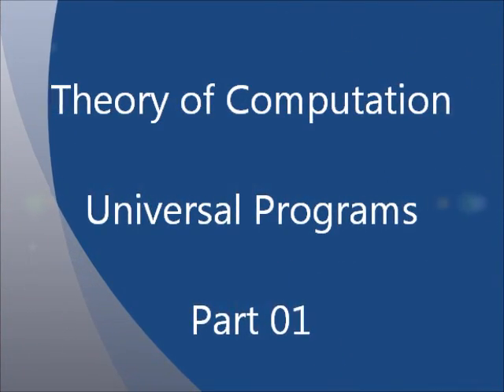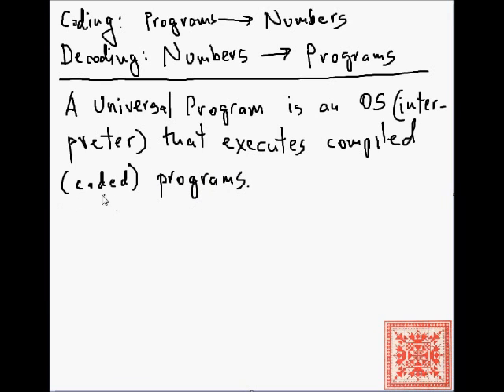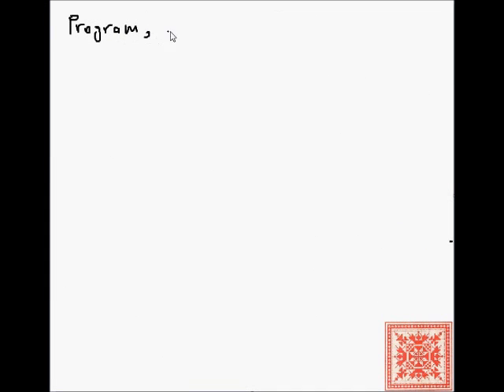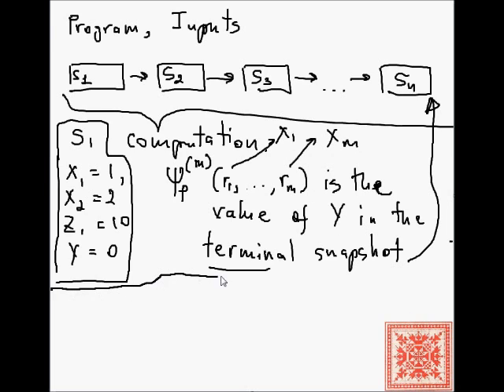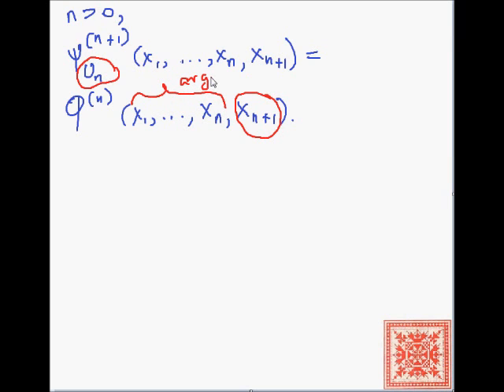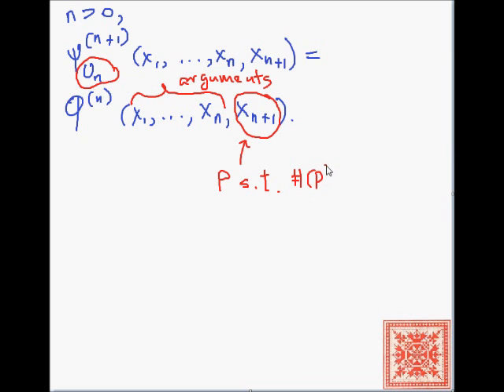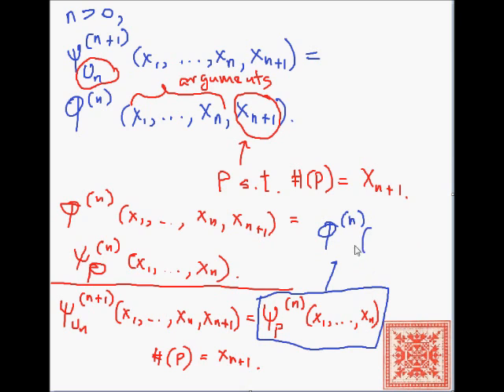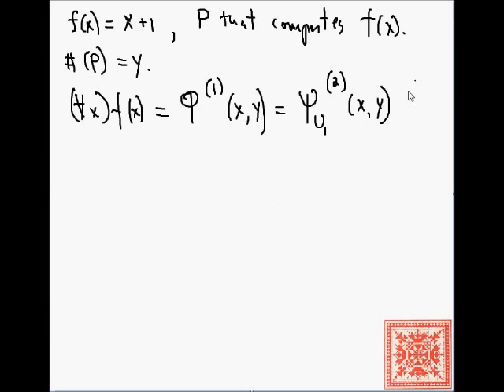Theory of Computation: Universal Programs (Part 01)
1) Universality & Universal Programs
2) Universal Programs as Operating Systems and Interpreters
3) Mathematical Notation
4) Sequence of Universal Programs
6) Video Narration: Vladimir Kulyukin